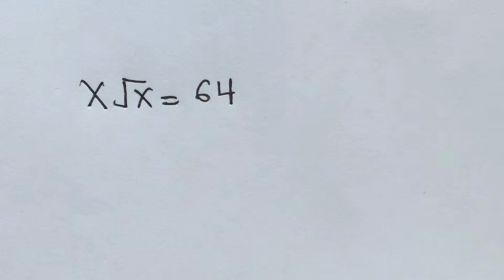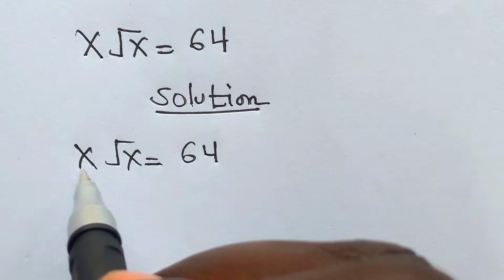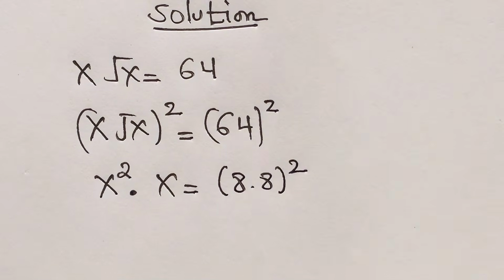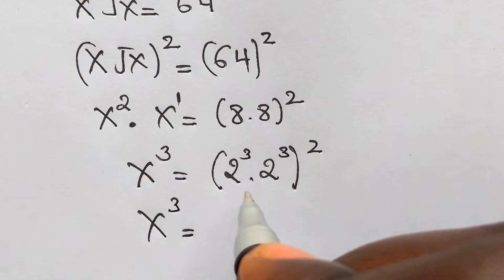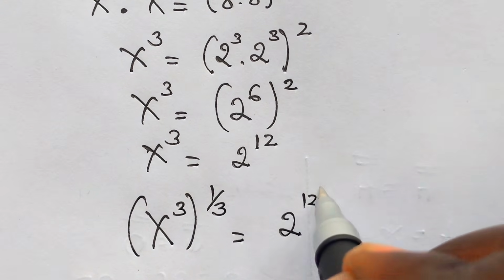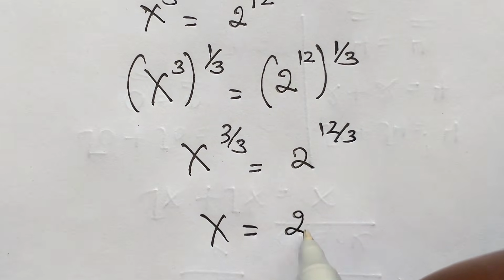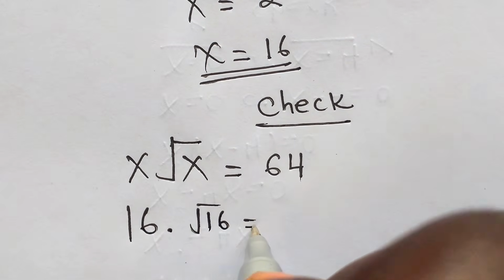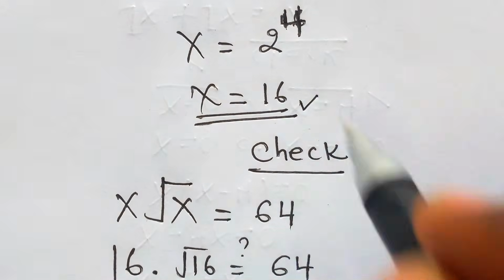Germany | Maths Olympiad | Can you solve this?